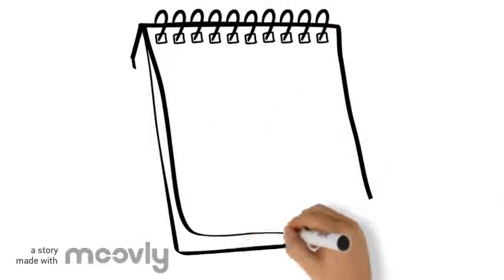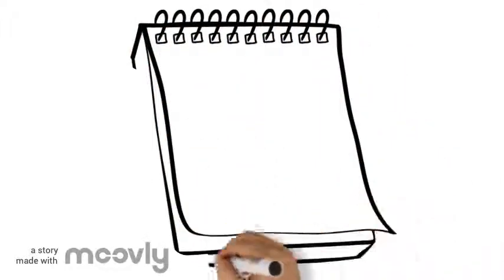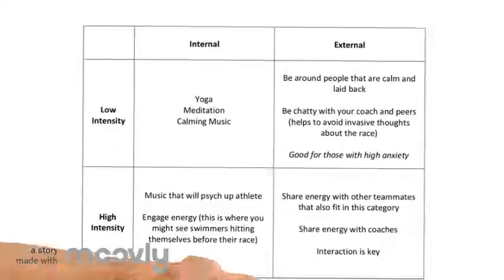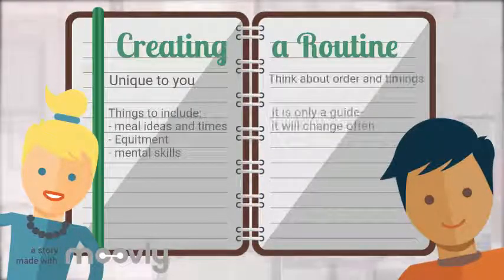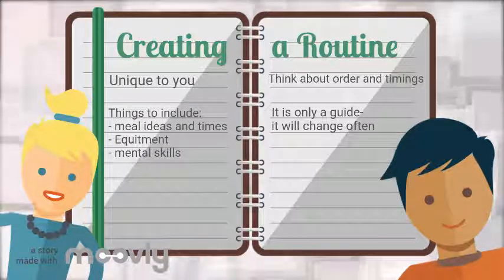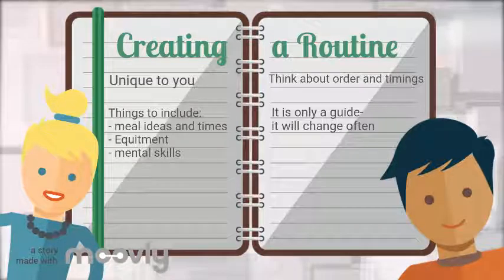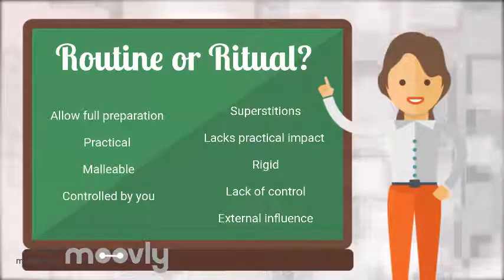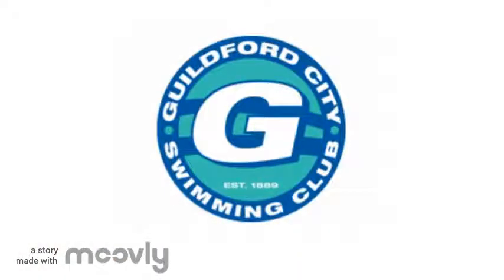Performance Routines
Here we discuss routines and timelines and how you can use them to enhance your sports performance! It is important to have a timeline before you race to make sure you prepare yourself in the best way possible. This video will teach you how to write a timeline and give you ideas of the areas you should focus on!

Video made by Emily Blissett :)